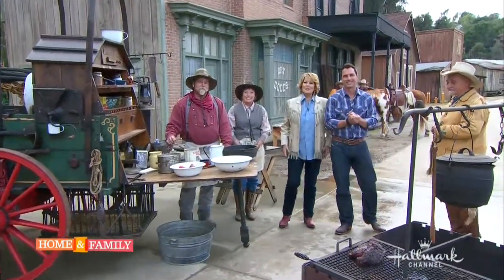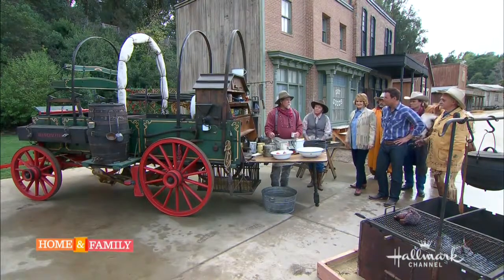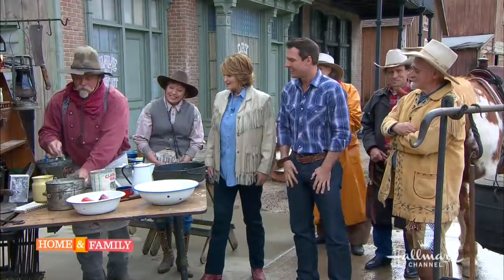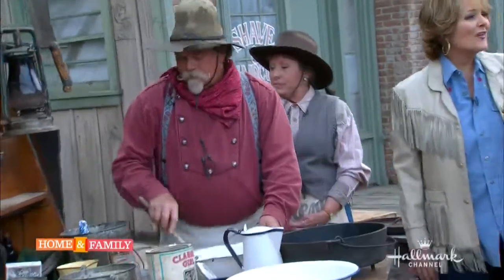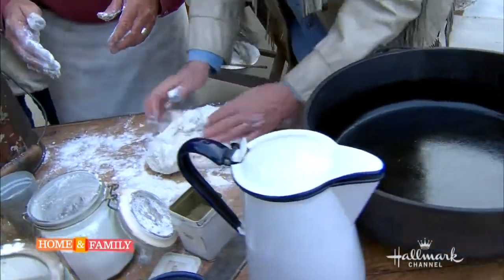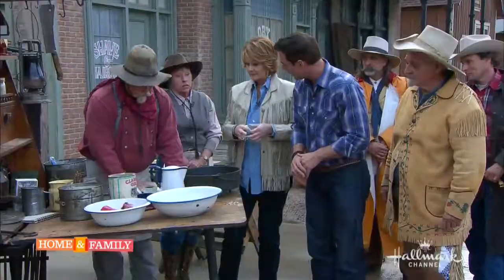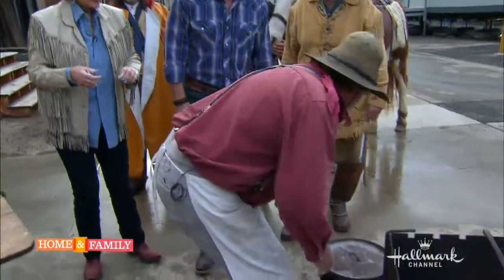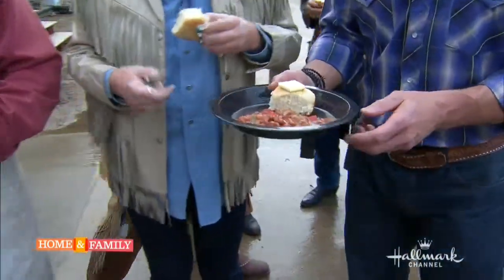Susan J. Sullivan, Entertainment Producer: Authentic Chuck Wagon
Brian & Karen Jones demonstrate an authentic Chuck Wagon on Home & Family Show's Western Week. Hallmark Channel.